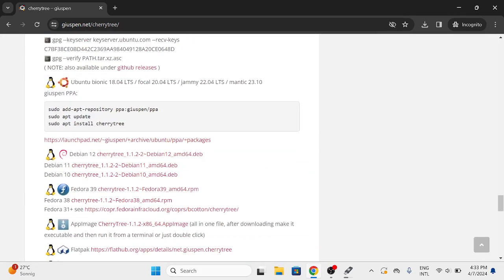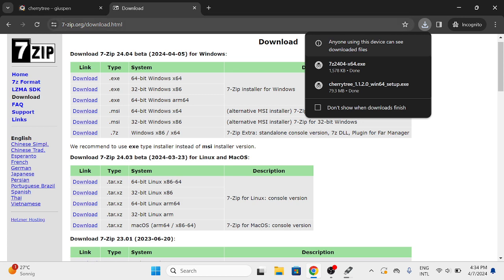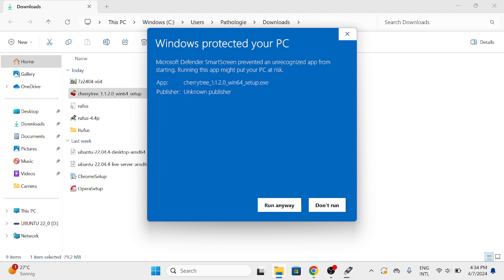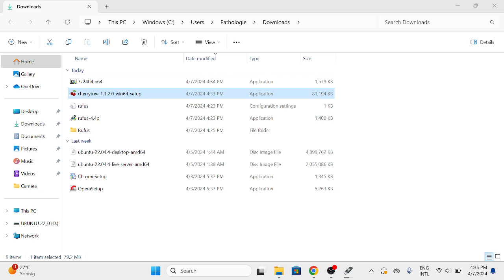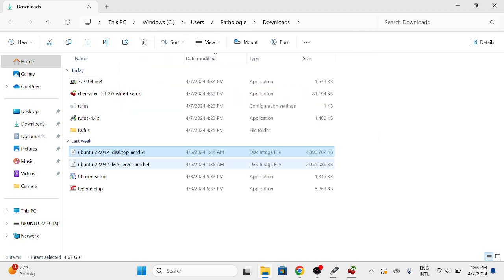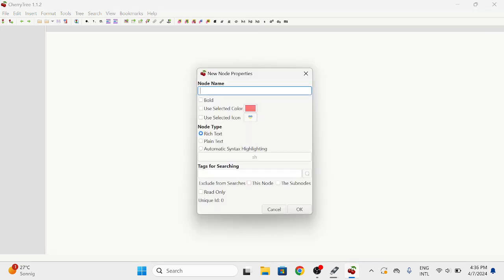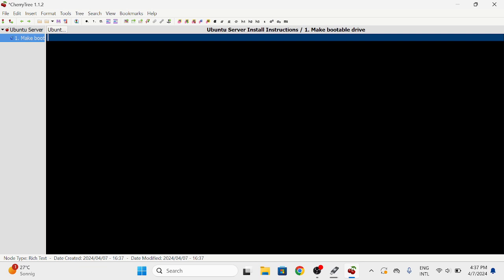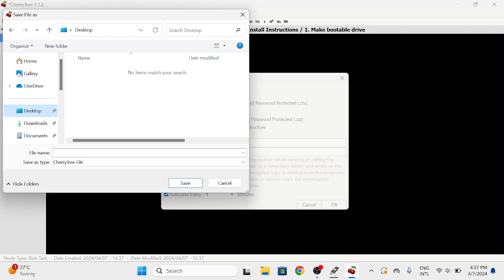Best notes app for PC/Windows - Cherrytree | What is 7zip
In this video we take a look at Cherrytree. We briefly go over how to install it and use it. Cherrytree as a note taking application can be useful to stay organized.

7Zip is a tool for extracting/compressing/archiving files, it is extremely useful with its different features and functionalities and in some cases faster than Windows' built in archive tool. It might be useful for your file archival requirements.